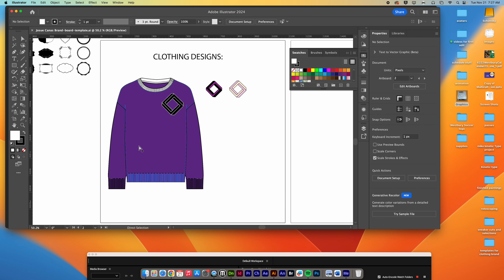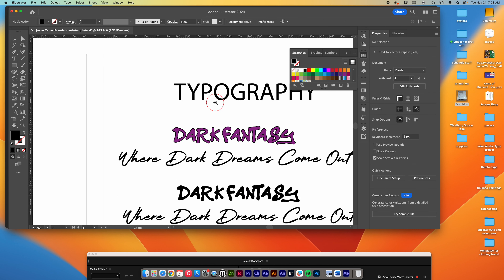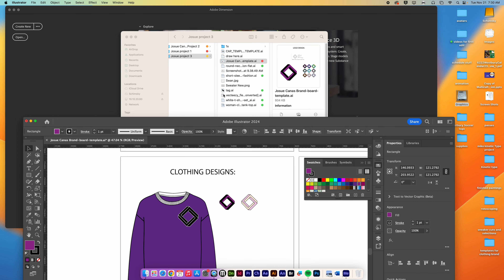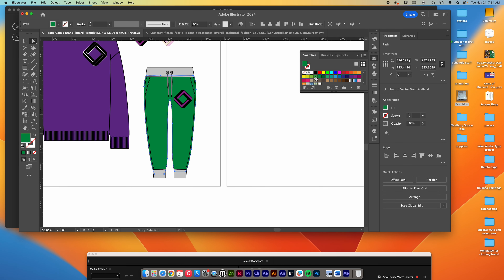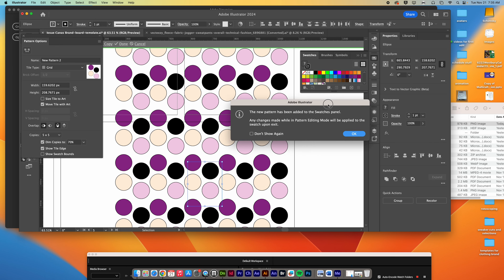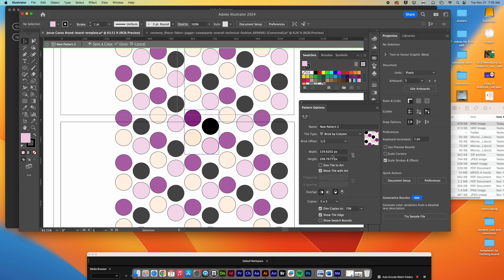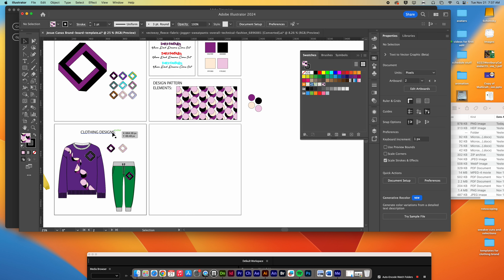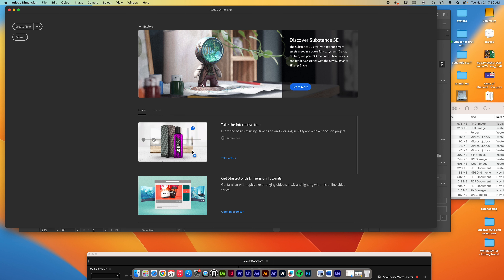part 1 logo brand identity